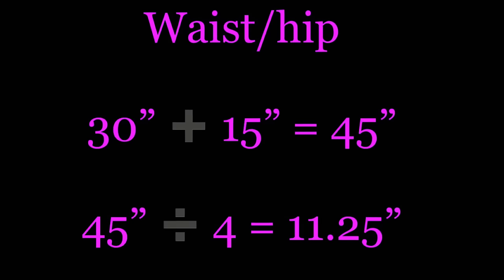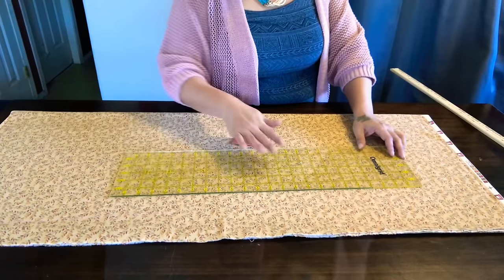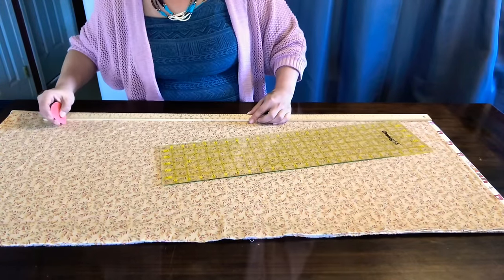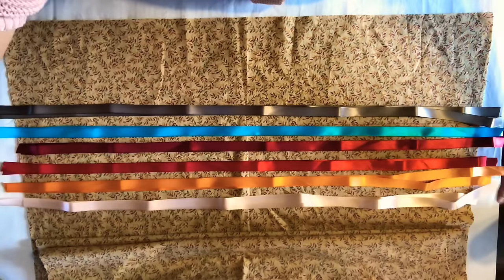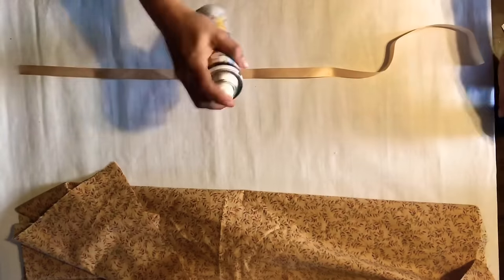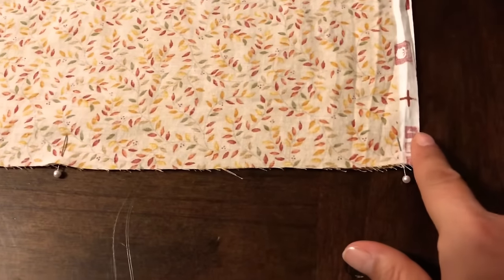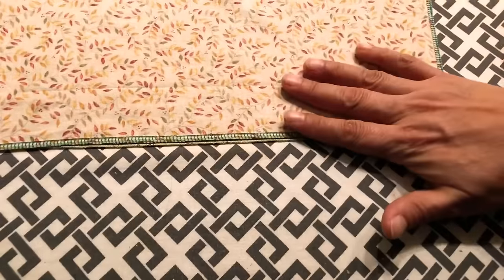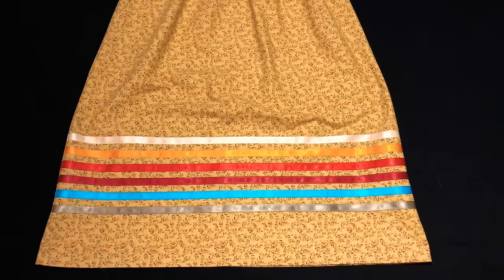Ribbon Skirt Tutorial With Billie Jo Kruger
This tutorial shows viewers step by step instruction on how to make a basic ribbon skirt. Learn how to make a skirt from start to finish with these easy to follow instructions for beginners.  All you need is a basic sewing machine with a straight stitch and zig zag, you don't need an expensive machine or serger.  This video was edited using imovie. Photos in this video edited with Enlight Photofox.